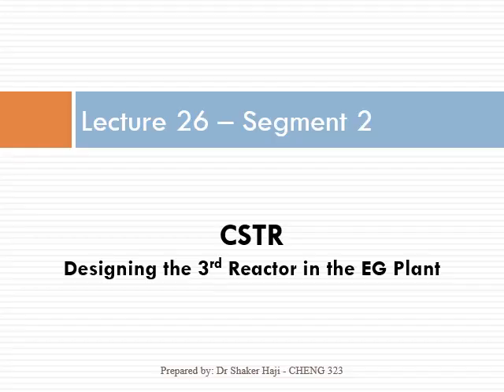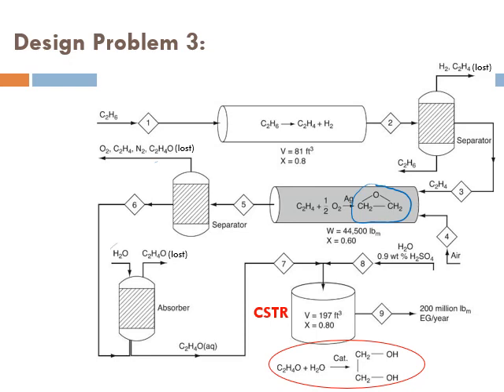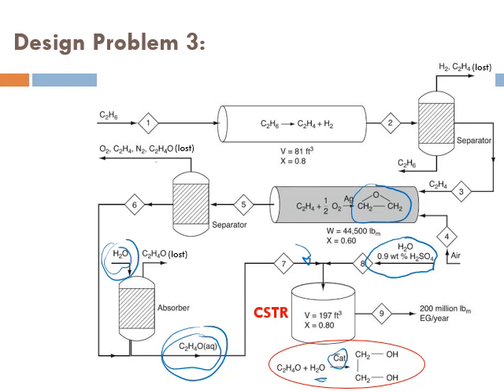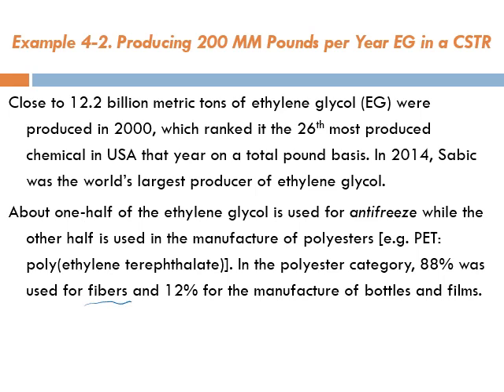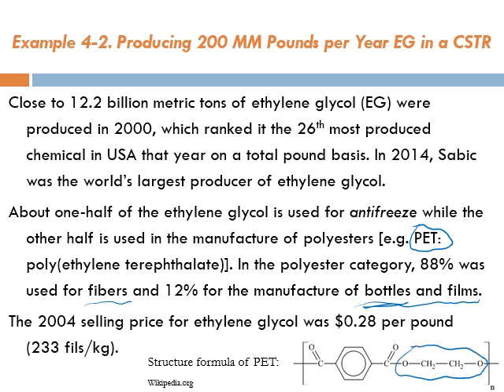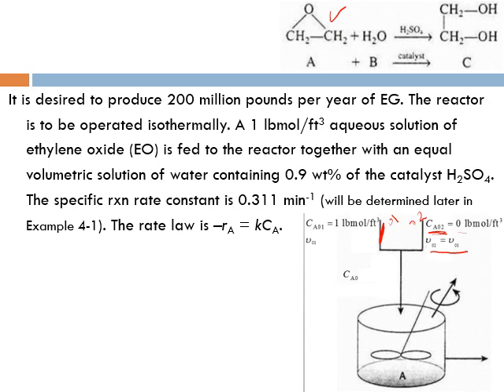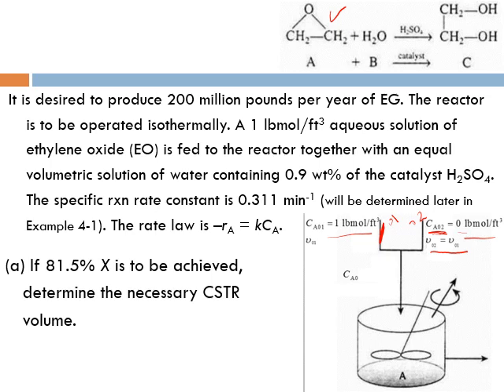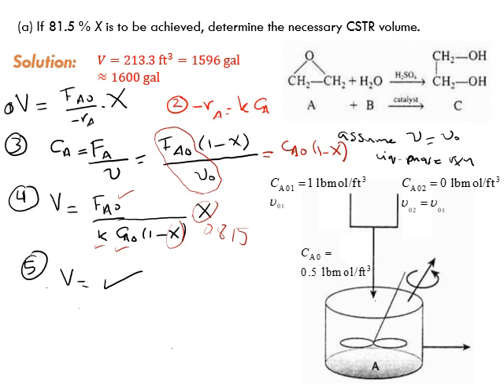Lect 26-Seg 2, Chap 4, Isothermal Reactor Design - CSTR for Ethylene Glycol Production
This lecture is part of “Chemical Reactor Design” course and discusses the design of an isothermal CSTR used for the production of ethylene glycol as explained in chapter 4 of the textbook “Elements of Chemical Reaction Engineering, 4th ed.” by H. Scott Fogler.